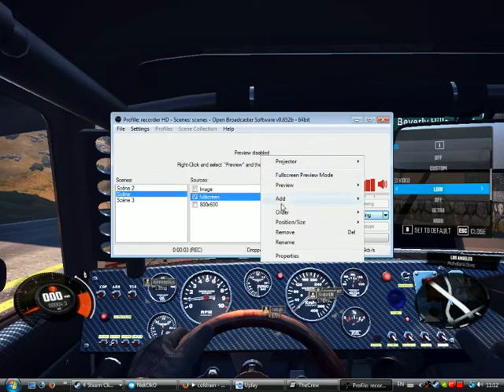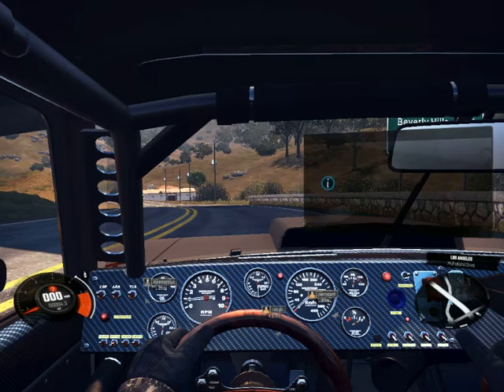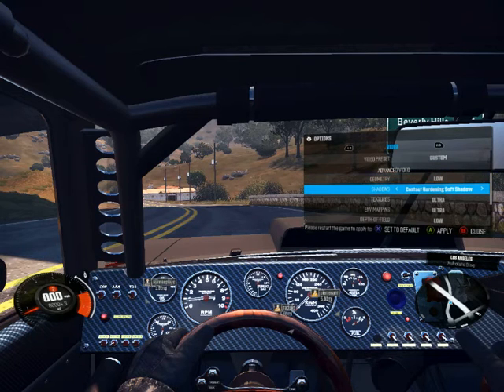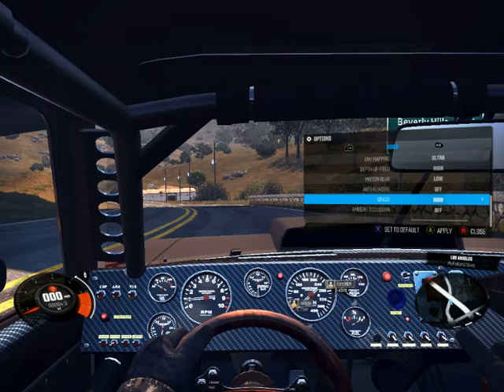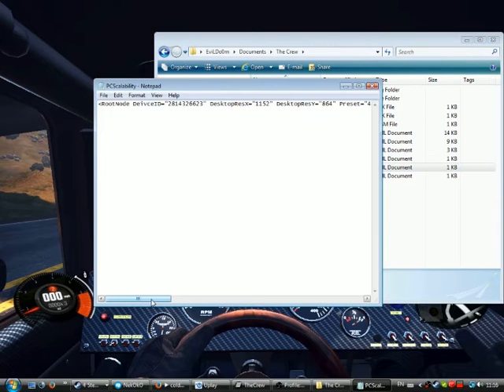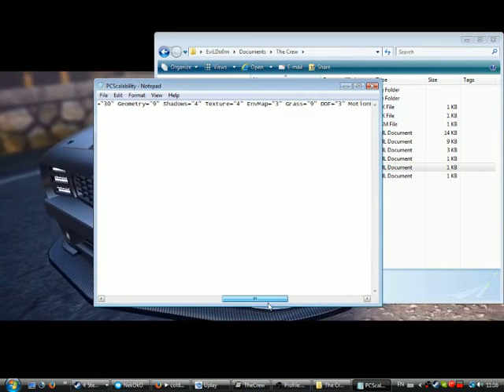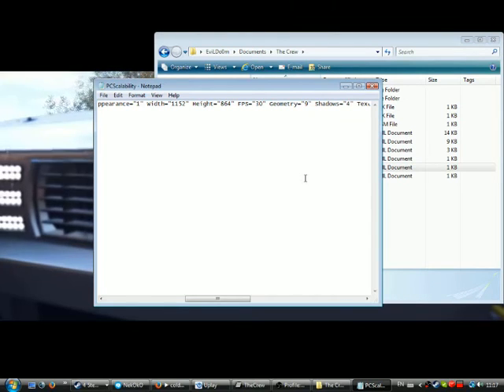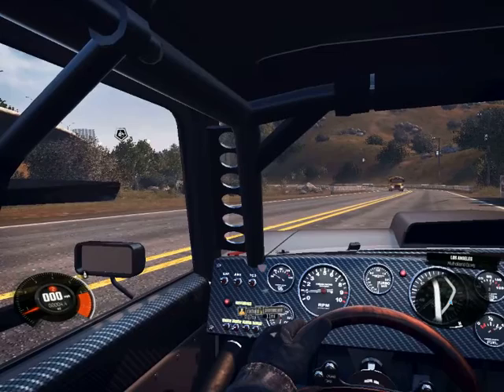Optimisation for the Crew (setting it a bit higher than "ultra in-game setting"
so basically you just change the value in the .xml file shown in the video if you can't find just go in documents/the crew (value range between 1-9 and for the FOV set at 110... getting it higher didn't change anything for me)